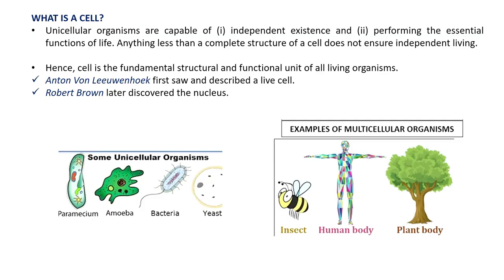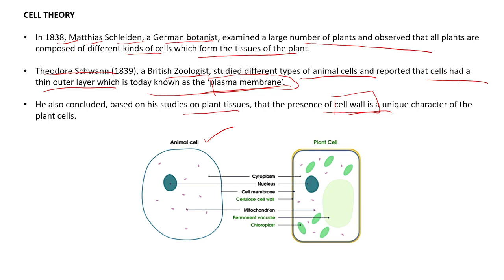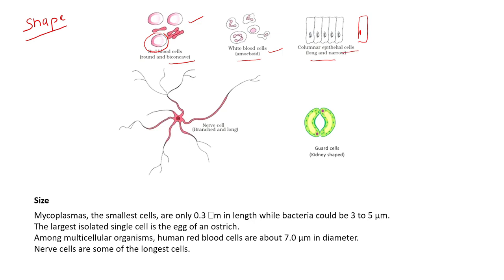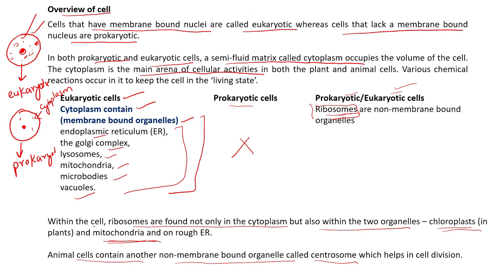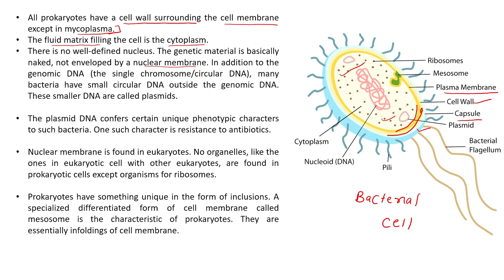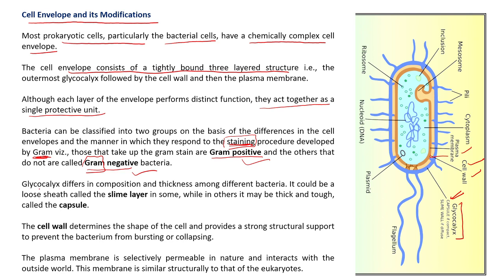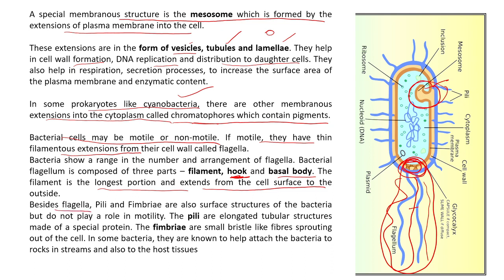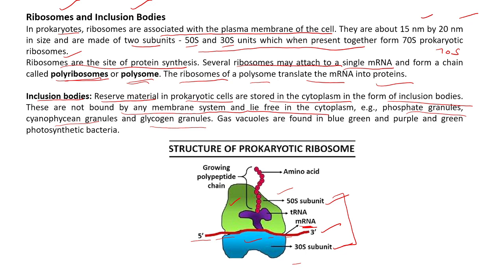Class 11 Biology Unit 3 Cell structure & function | Chapter 8 cell unit of life| Prokaryotic cells